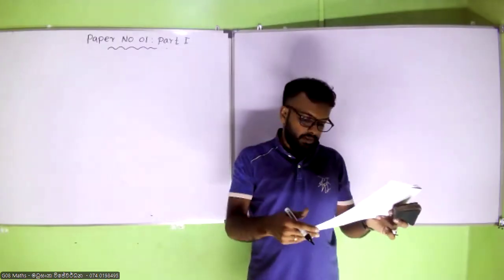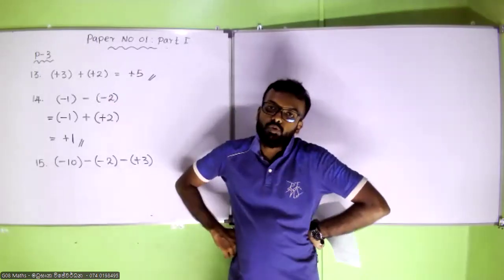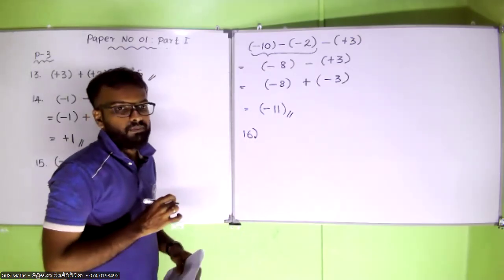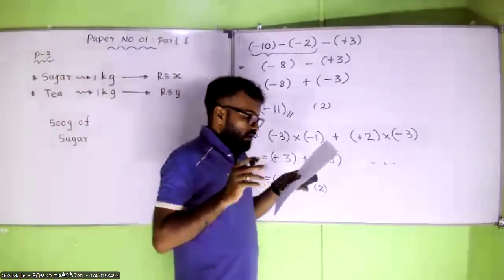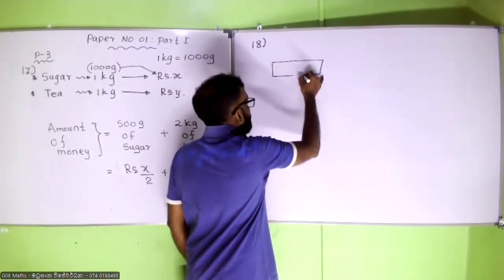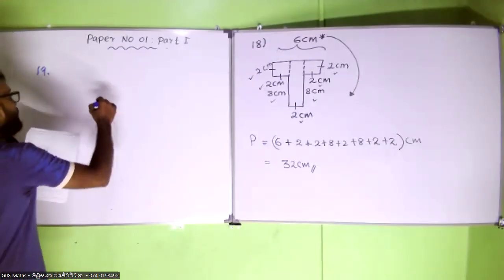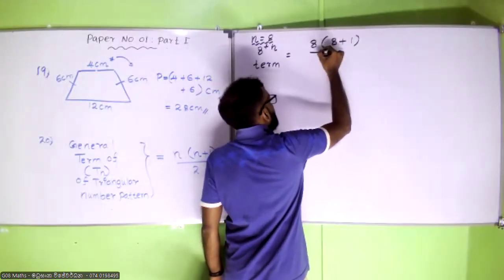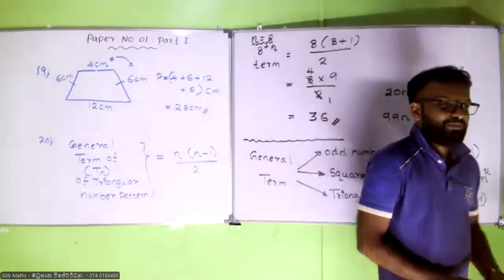🟢 Grade 08 Maths(ඉංග්‍රීසි මාධ්‍ය) - Paper No : 01 - Part 1 - C | Paper Discussion | 1 st Term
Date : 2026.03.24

🔥Paper Discussion Series 🔥
🟢 Grade 08 English Medium Mathematics කරන දුවල පුතාල මේ whtsapp Group එක සහ Channel එක follow කරලා තියාගන්න.

🟢  ‎Paper Link :(මෙතනින් Paper එක download කරගන්න )

🟢 පන්ති පිලිබදව විස්තර දැනගැනීමට පහත number එකට " hi " කියල WhtsApp message එකක් දාන්න